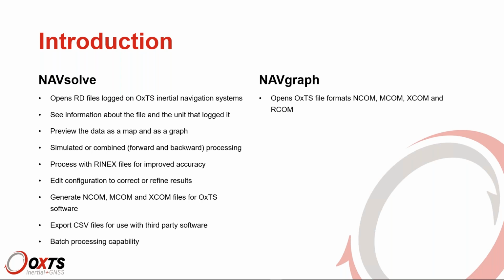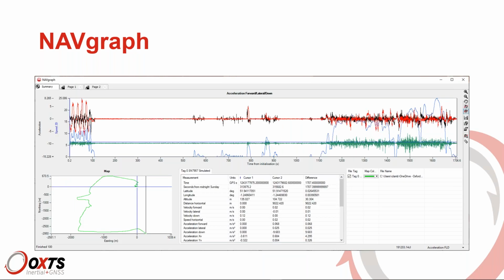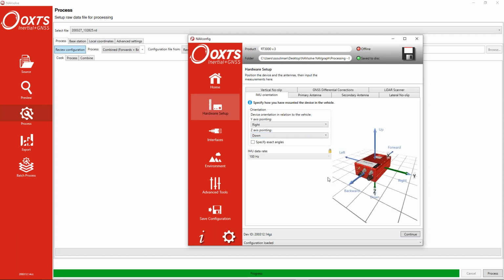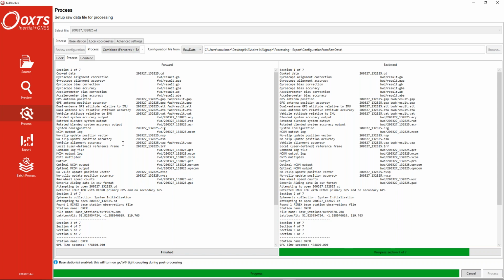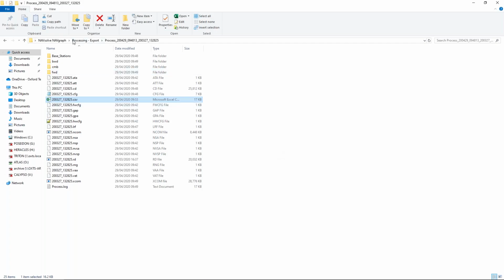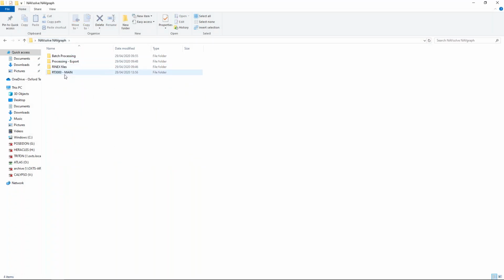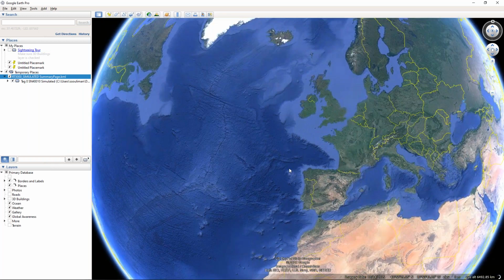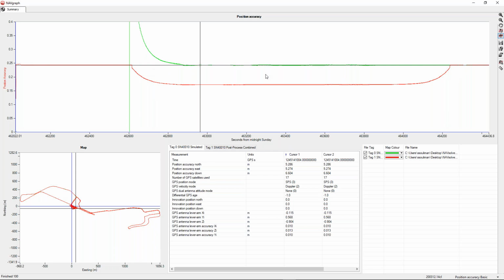OxTS Introduction to NAVsolve and NAVgraph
Watch this webinar for an introduction to OxTS’ post-processing tools – NAVsolve and NAVgraph.

We recommend this session for new users, who are looking to get up to speed with the software for everyday use.

After watching, you’ll:

- Understand the different post-processing methods
- Know how to apply RINEX corrections
- Be able to interpret data using NAVgraph